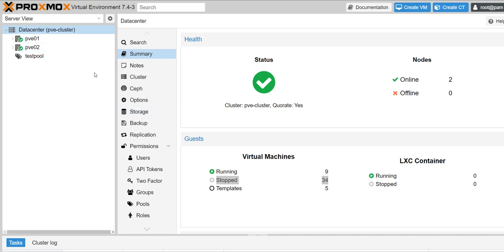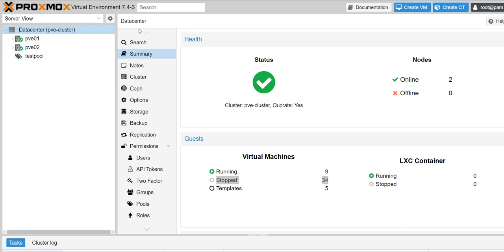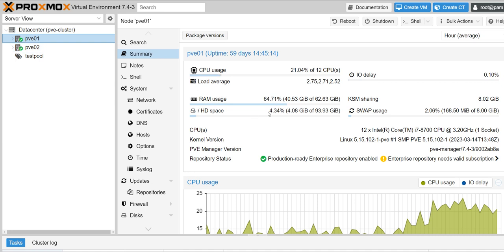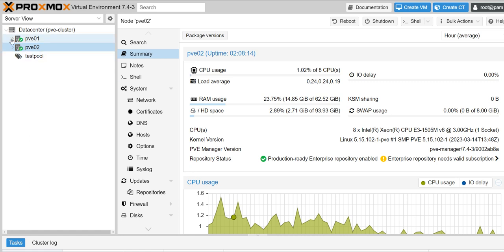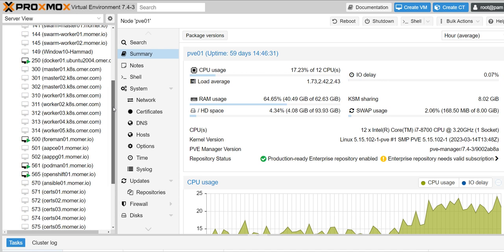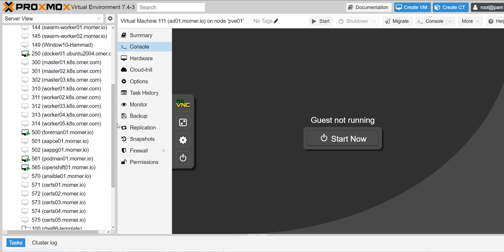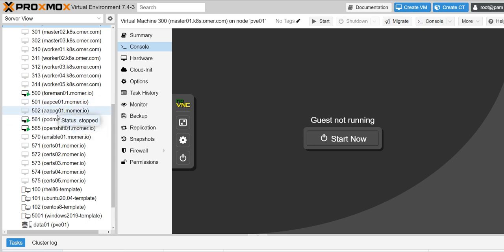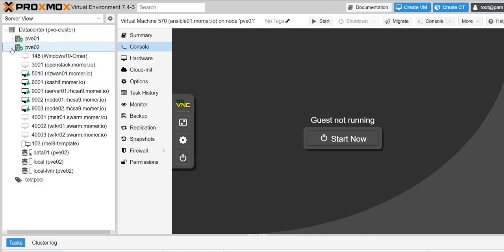Proxmox | Home Lab | Virtualization | Hypervisor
My home lab setup running on proxmox

I'm using two machines in my lab having following configuration

ThinkCentre M920s
12 x Intel(R) Core(TM) i7-8700 CPU @ 3.20GHz (1 Socket)
64 GB RAM
250GB NVMe
2TB SSD

Thinkpad Workstation P51
8 x Intel(R) Xeon(R) CPU E3-1505M v6 @ 3.00GHz (1 Socket)
64GB RAM
2 TB SSD

If you are an individual who wants explore and learn I'll be happy to help
If you are representing a company and want help building proxmox datacenter I'll be gladly assist.